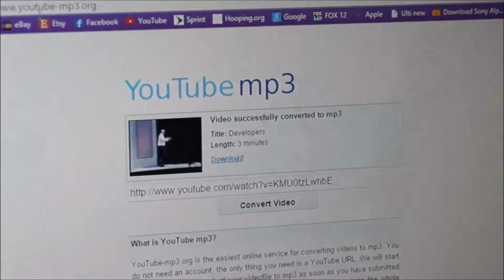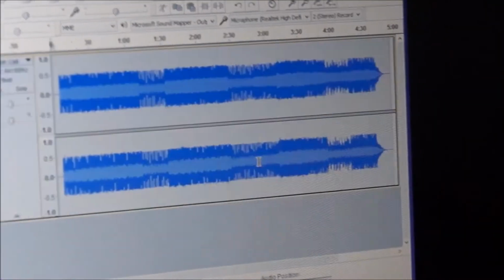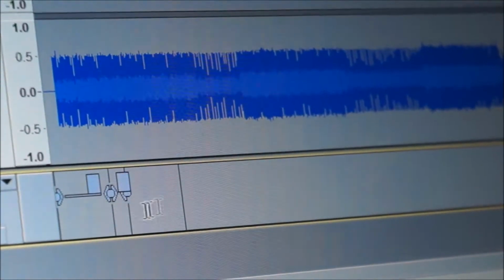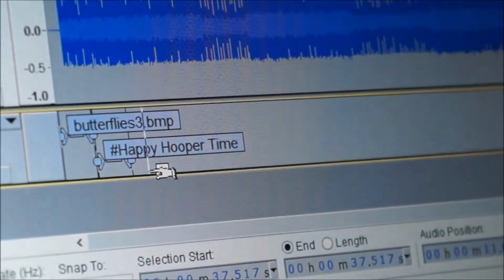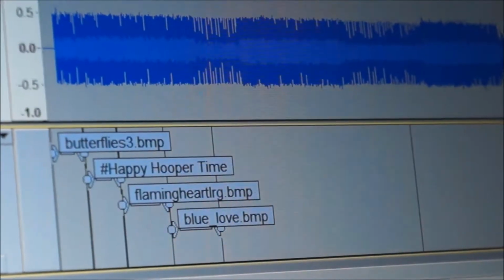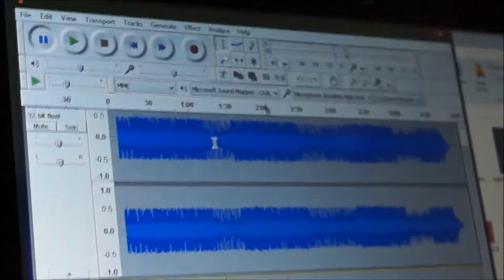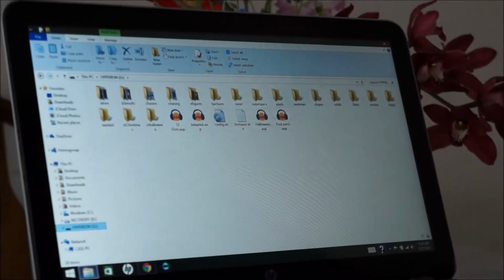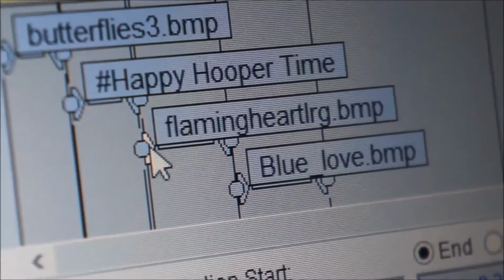Tutorial, how to make and upload Audacity files to your Hyperion hoop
I own no rights to the song "Black Son"  by Death Cab for Cutie

I just needed a song to make this tutorial for Audacity files on Hyperion hoop. I also own no rights nor did anyone profit from this production.

I hope to see beautiful smart hoop patterns and choreography from all over the world, please join my face book group linked below to explore and share patterns made by hoopers, shared by hoopers!